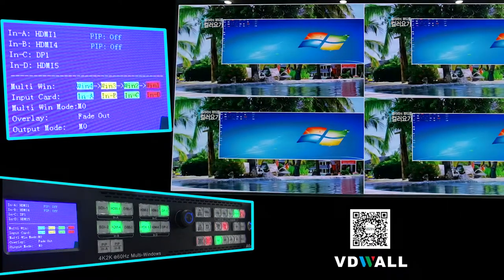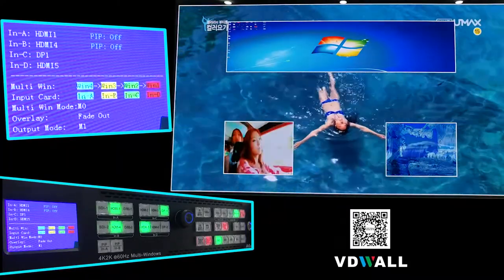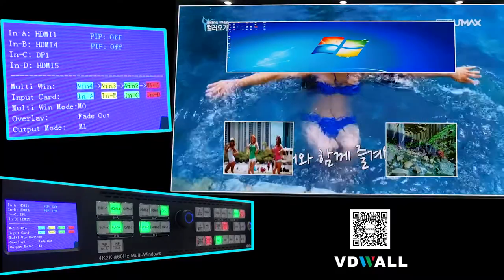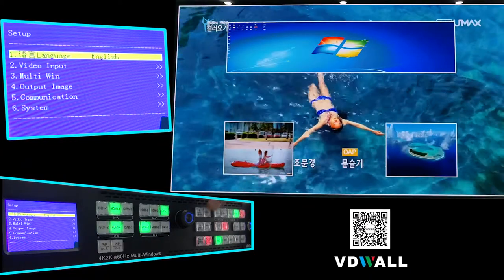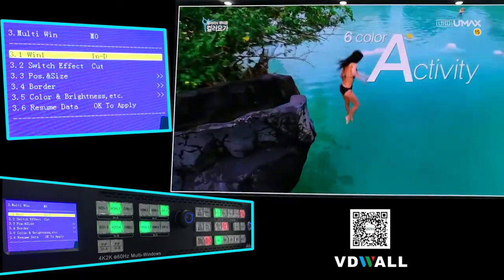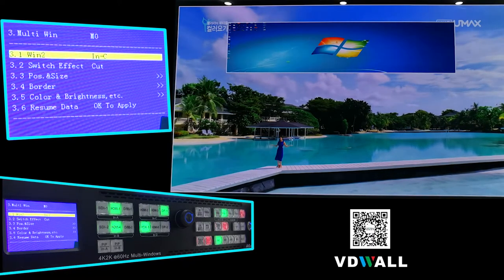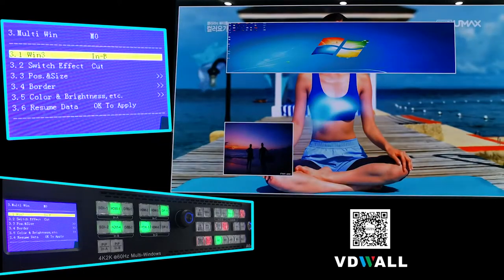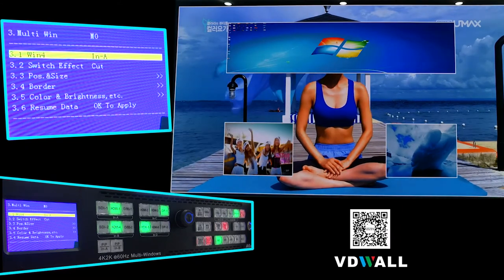VDWALL A6000 4K Multi-window Mosaic Processor Demo Video, Part 5: select signals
user can select 4K or 2K signals accordinly.